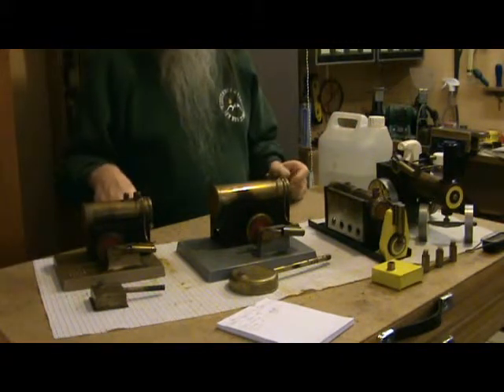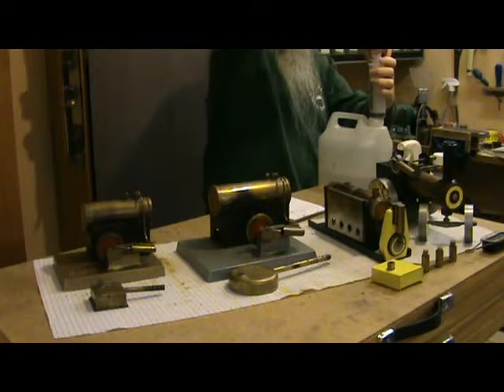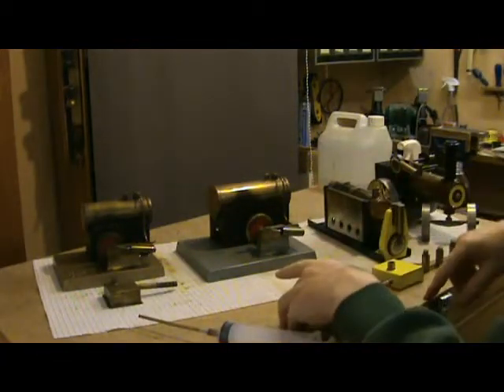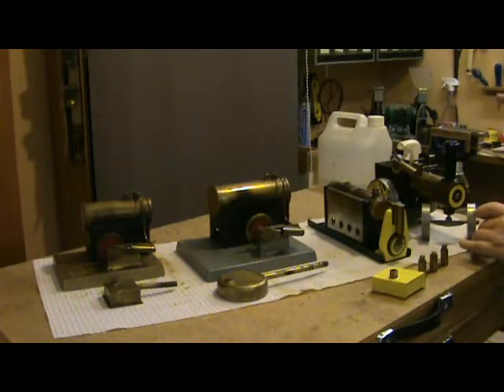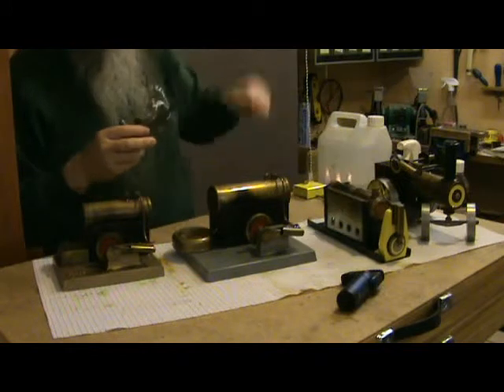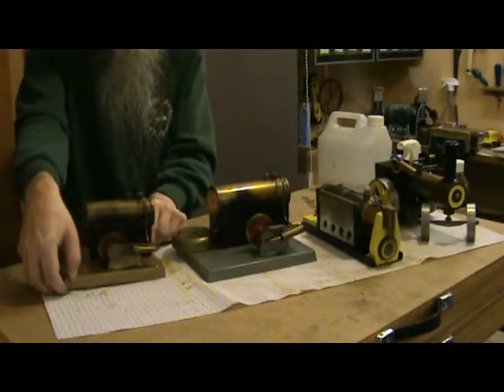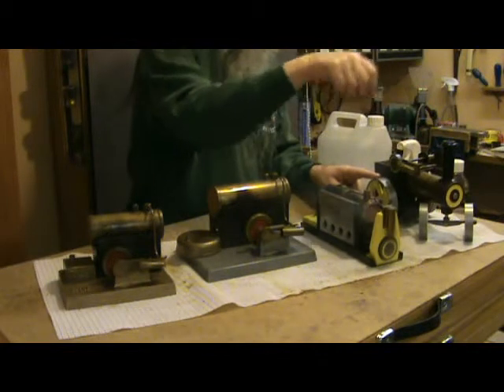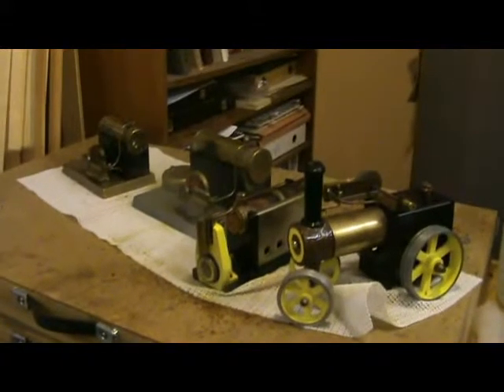Schools Engines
Group video of school made steam engines